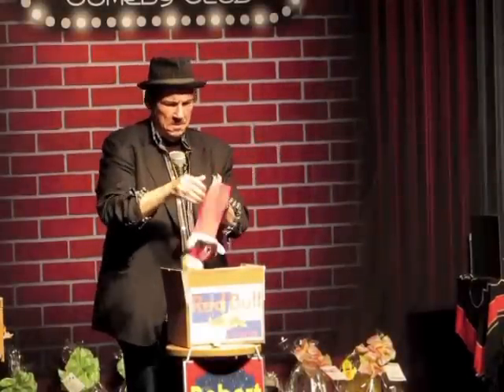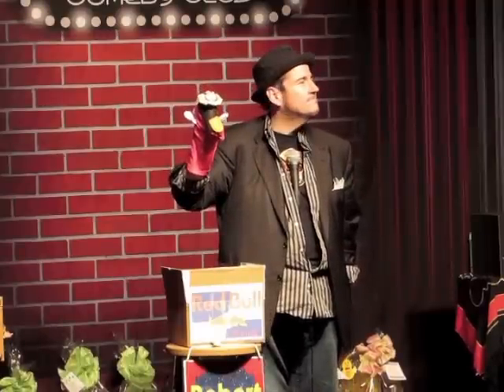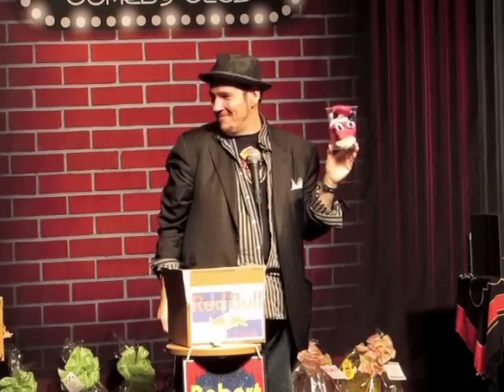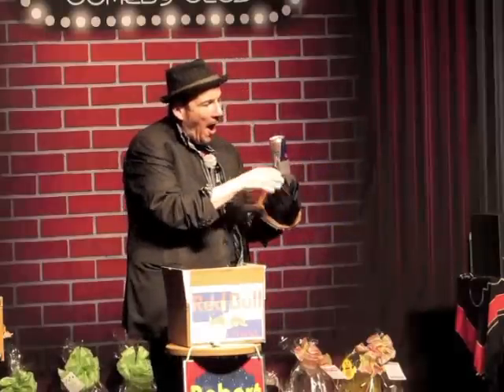Live Performance! Baxt's 'Red Bull' With a Twist! Comedy Routine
LIVE PERFORMANCE! Robert Baxt's great comedy magic routine! Better than the old bandana/banana trick! No messy fruit or grocery store items to buy every show. Available with the custom designed puppet, specially made change bag, recorded audio instructions, a DVD of the explanation and detailed instructions, plus bonus extras!
Red Bull Energy drink is a licensed, registered, trademarked product and all logos, can design, and related indicia are copyright Red Bull N.A. Inc. Special Thanks to Flappers Comedy Club in Burbank, CA. Flappers rocks!